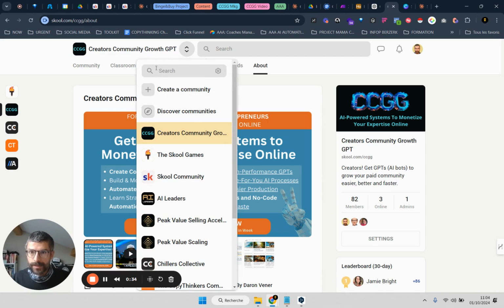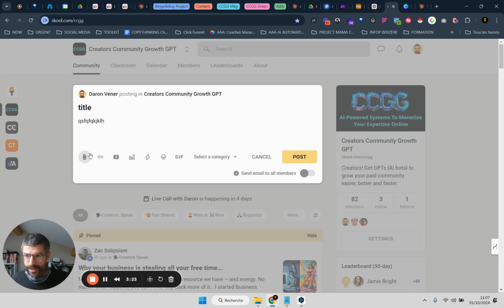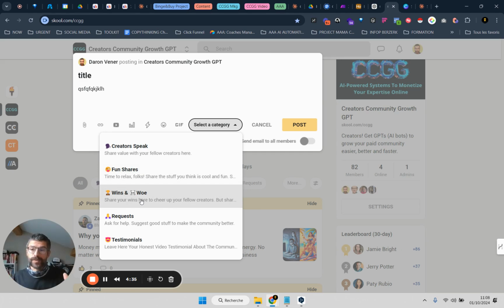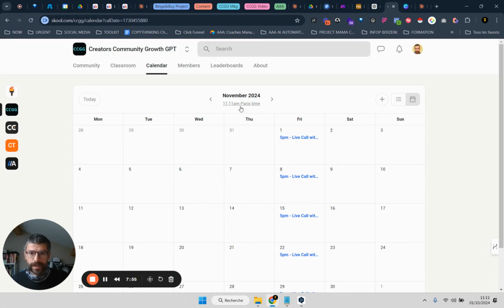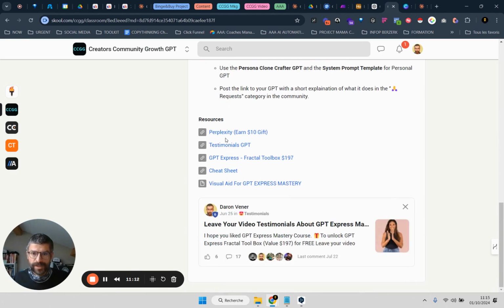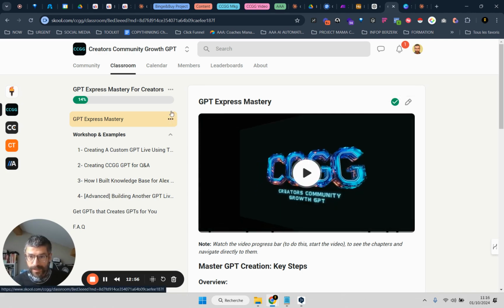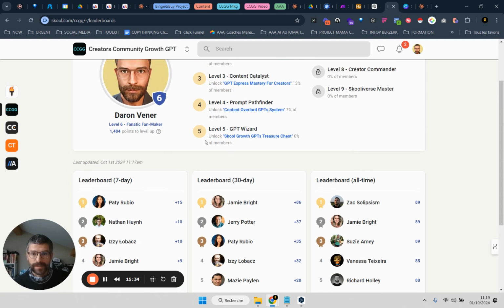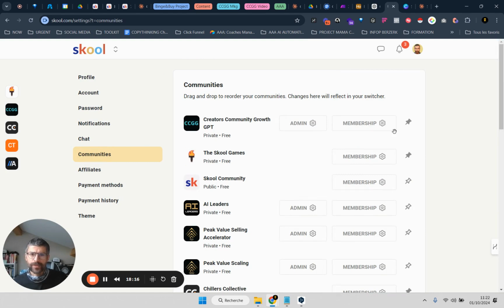How to Use Skool Like a Pro! [Step-by-Step Skool Tutorial]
Want to Make More Money with Custom GPTs ?

🔥 Crush Skool Like a Pro: Ultimate Guide for Community Members 🔥

Want to make the most of your Skool experience?
This step-by-step tutorial shows you how to navigate Skool like a boss!

Whether you're here to chat, learn, or stay in the loop, we've got you covered.

In this video, you'll learn:
✅ How to engage in community convos like a pro
✅ Navigating the Classroom for maximum learning
✅ Pro tips for using the search bar effectively
✅ Staying on top of events with the Calendar
✅ Climbing the Leaderboard and why it matters

BONUS: We'll share some insider tips on customizing notifications and following community Pros!

By the end of this video, you'll be a Skool pro, guaranteed!

🚀 Ready to take your Skool game to the next level?

Join the CCGG Community for Done-For-You Custom GPTs that'll supercharge your content creation and help grow your Skool communities!